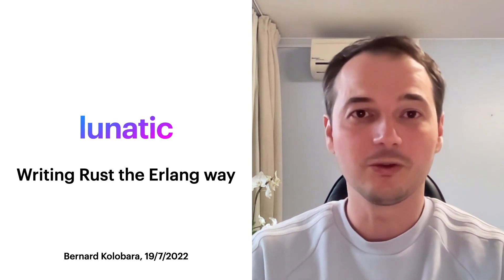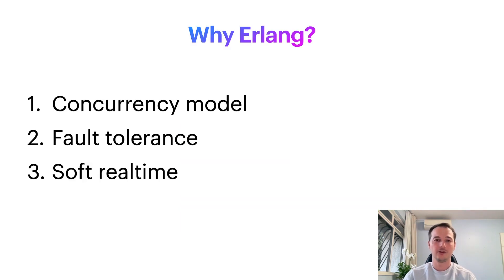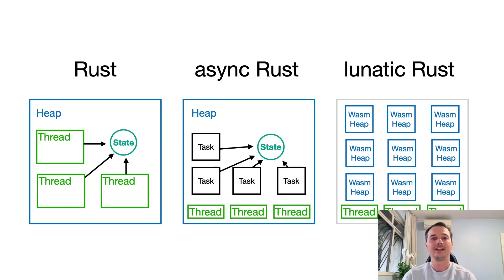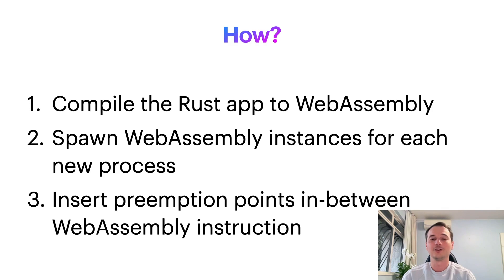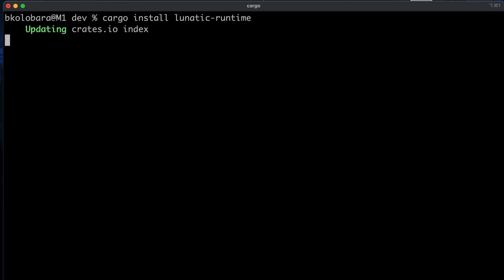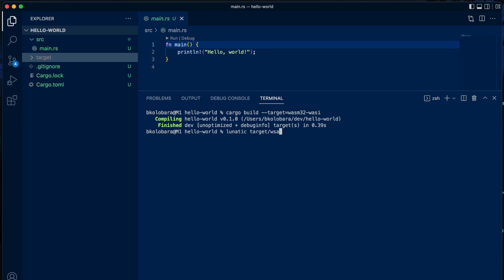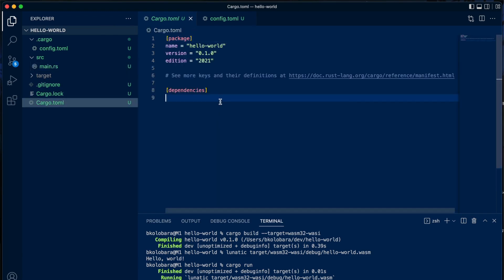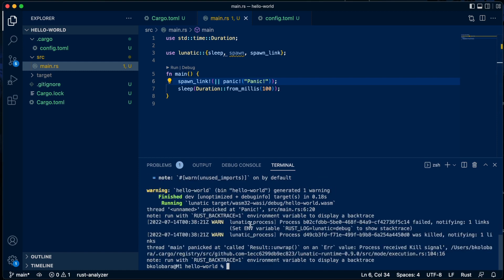Bernard Kolobara - Writing Rust the Erlang way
Bernard Kolobara. Co-Founder and CEO Lunatic Inc. | YC W21.
Prior to Lunatic, Bernard worked at CERN where he developed monitoring tools for a cluster of 1,000+ servers. He also manages 2 online communities around an open source distributed ledger technology with more than 6,000 registered users.